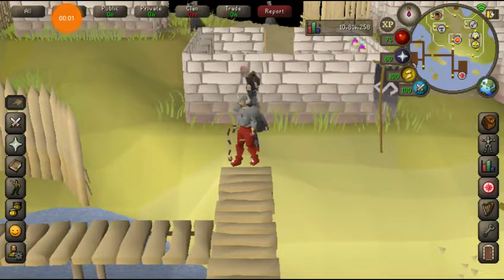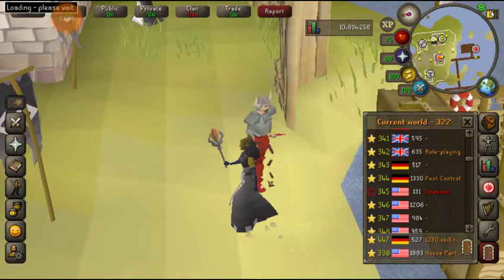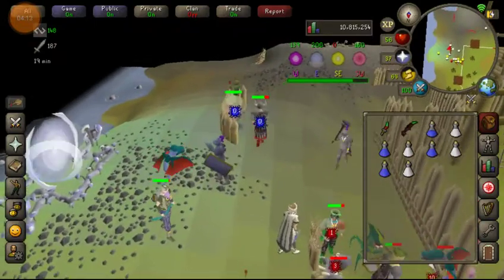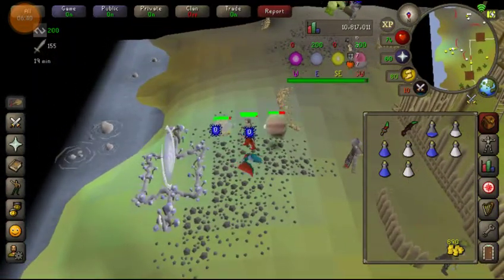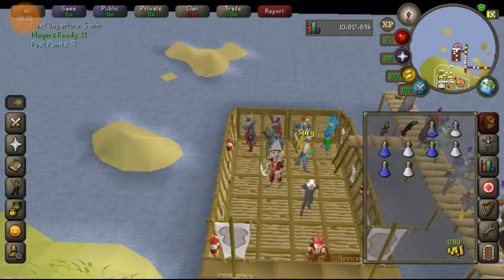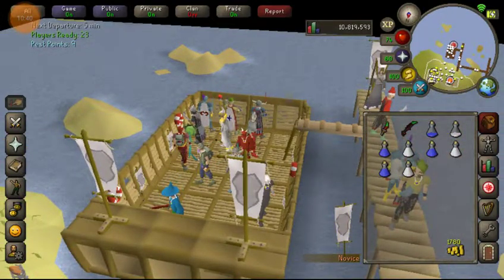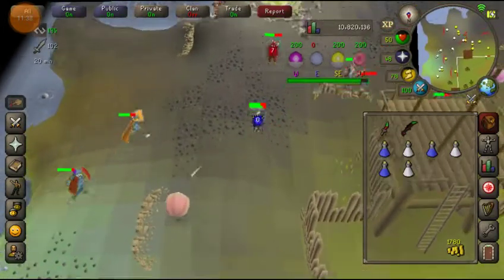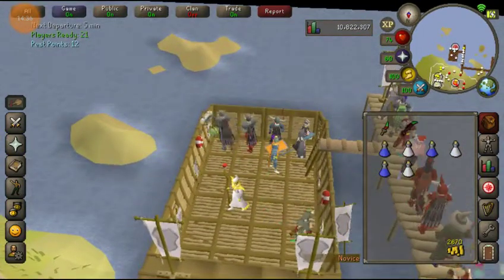OSRS - Let's Play Pest Control!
Showcasing the Pest Control *safe* mini-game and giving a few pointers and tips along the way.